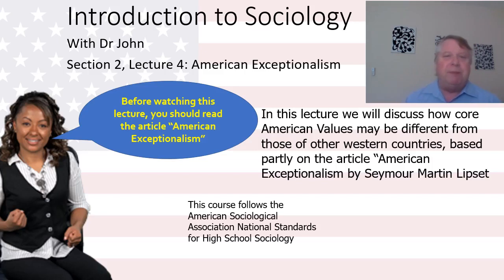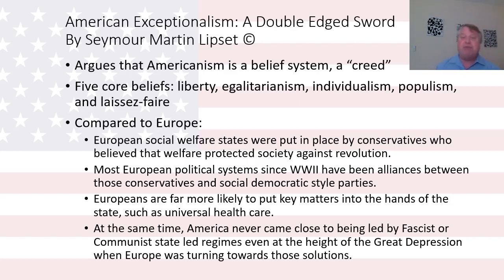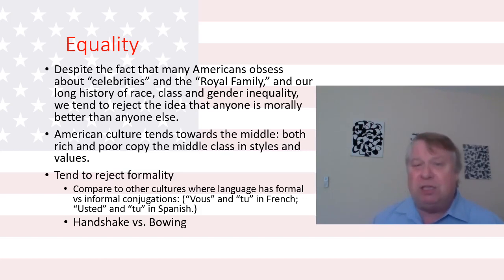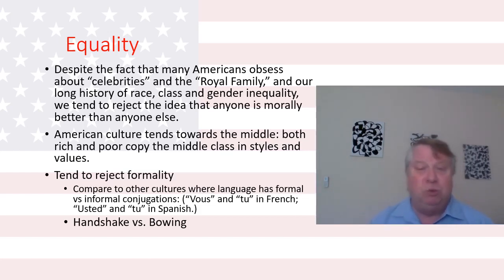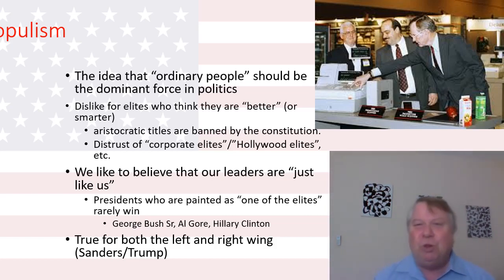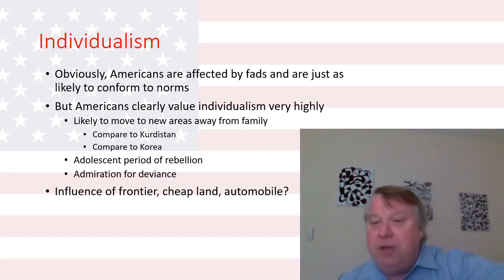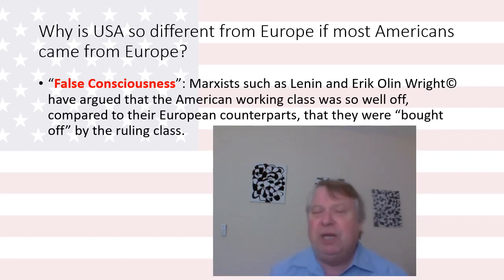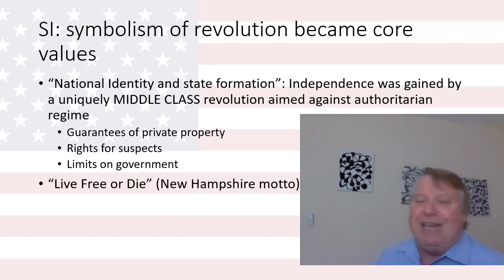Is America "different": American Exceptionalism (S2L4)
An unpretentious introduction to the field of Sociology by Dr John Cross. In this section I discuss Seymopur Martin Lipset's argument about why the United States is somehow different from most other societies to help explain how historical processes can have a profound effect on culture and social structure. You may agree or disagree, but I strongly recommend you read the article for yourself to get a clearer idea of his argument. (you can find his original article

This course is designed to help students taking such a course to give them some further background. Please let me know what you think and I will try to answer any questions as soon  as possible.